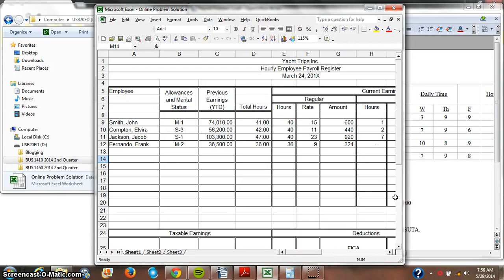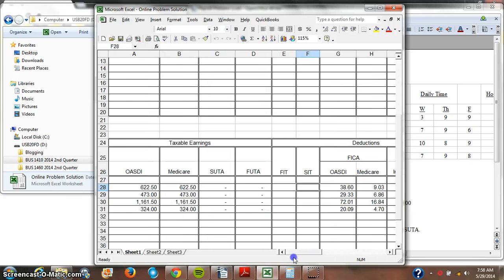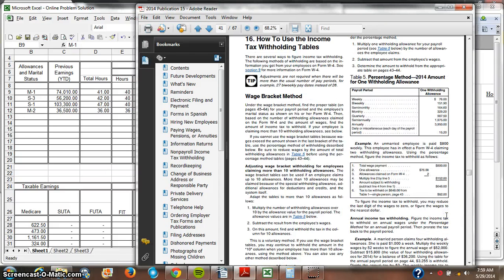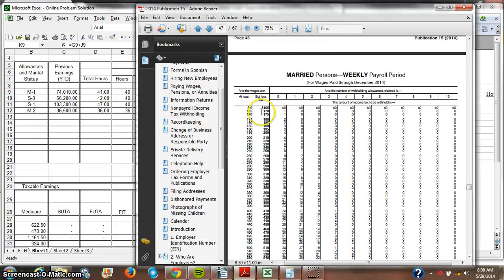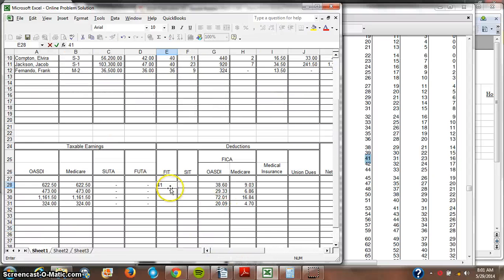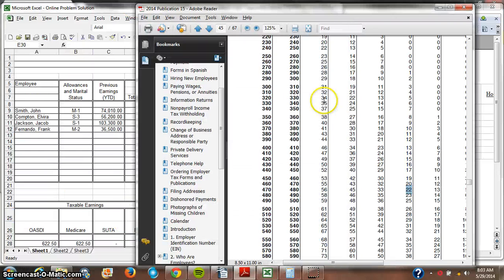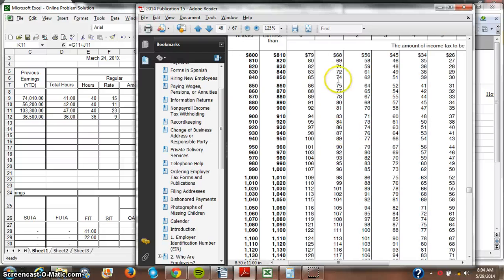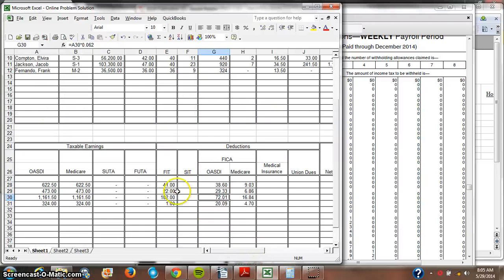Payroll Problem Part V Federal Income Tax Deductions